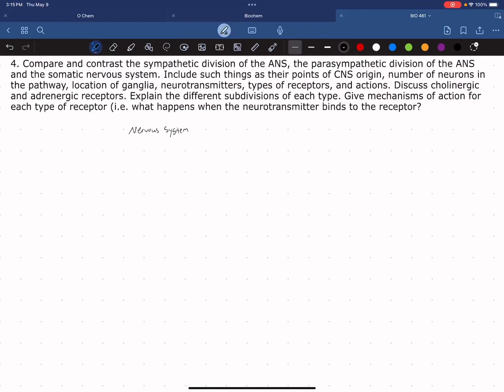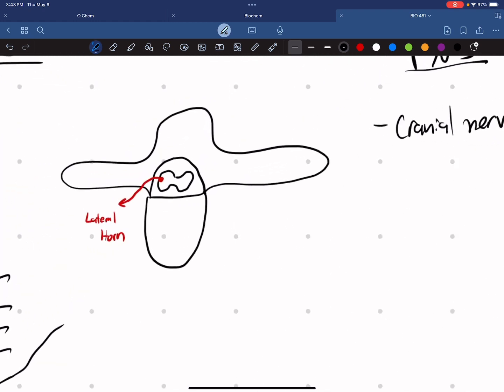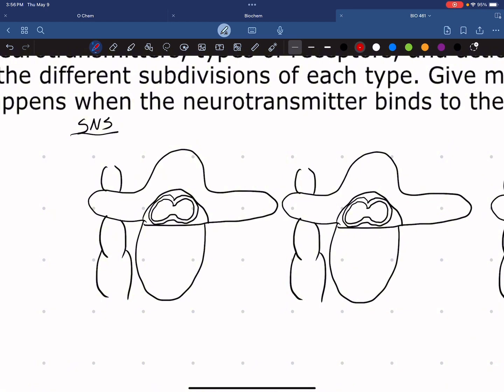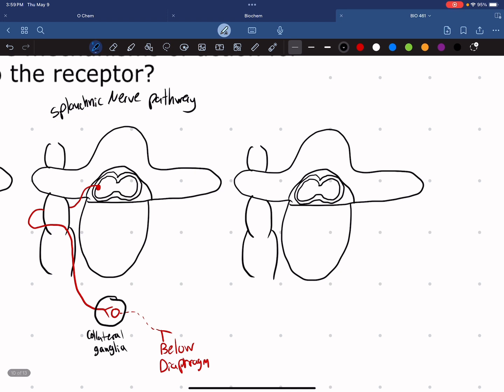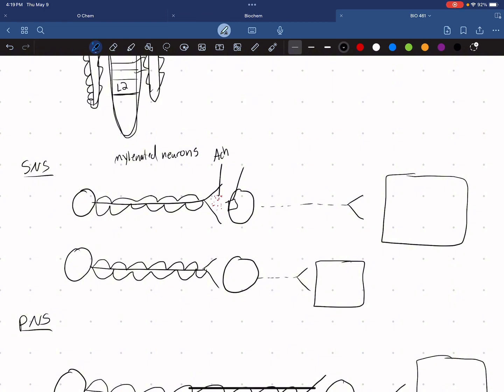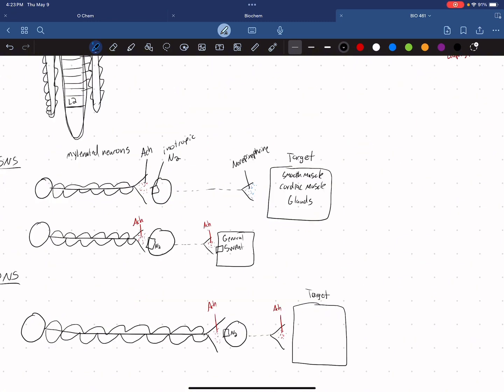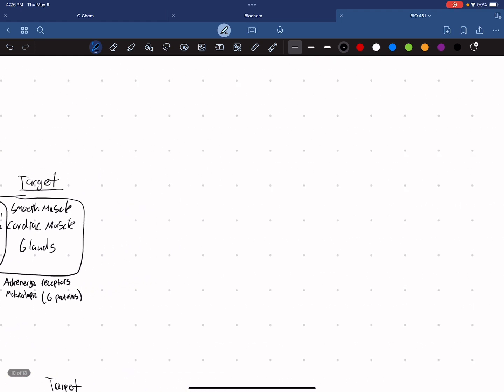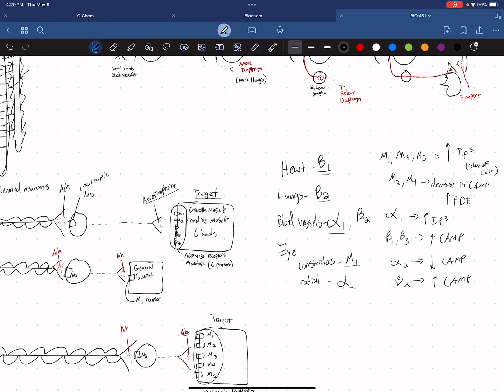Exam 1 Question 4